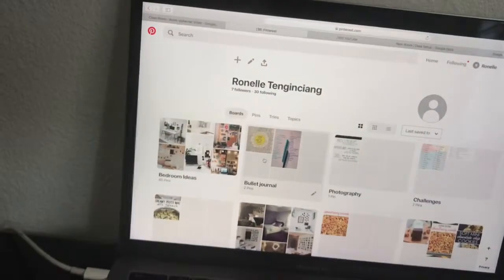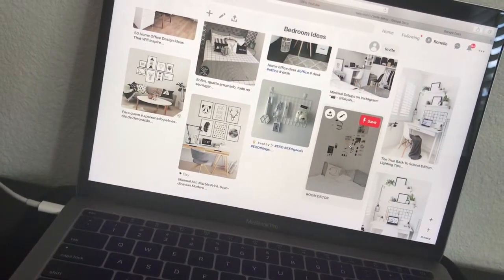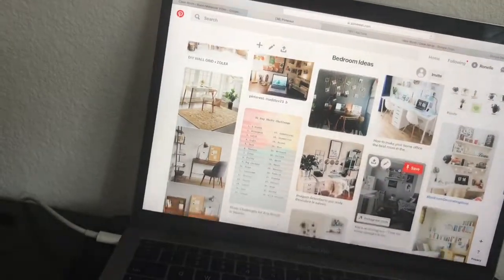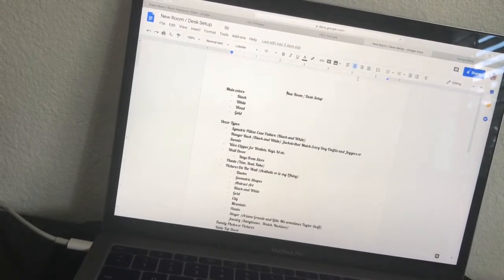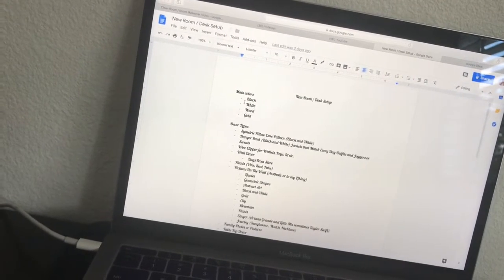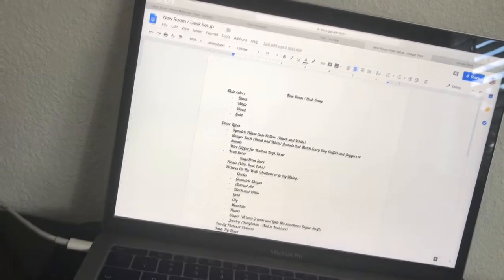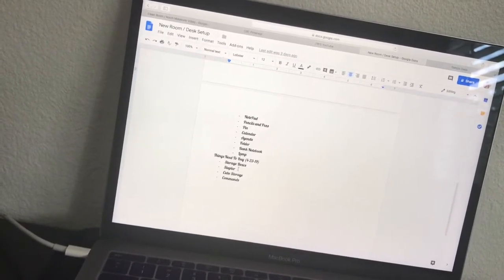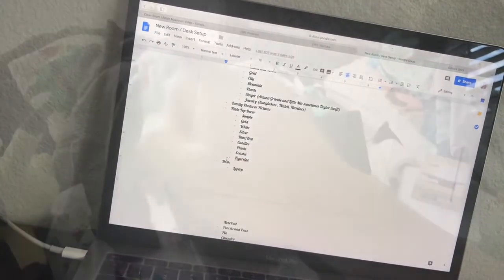How I Decorate My Room?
I hope you guys enjoyed this video and taking the time to watch this video. Let's get this video up to 🔥20 likes and help me reach 80 Subscribers before 2019 ends.🔥 Thank You so much for tuning in on my channel and I will see you on the next one peace.

Comment Down On other Youtube Video Ideas

🙏Words of Wisdom🙏

💝 “God has a blessing coming your way, Don’t give up now.”💝 - ✝️🙏Amen🙏✝️